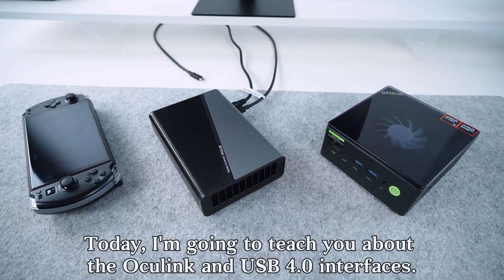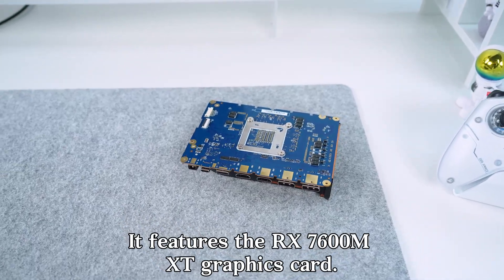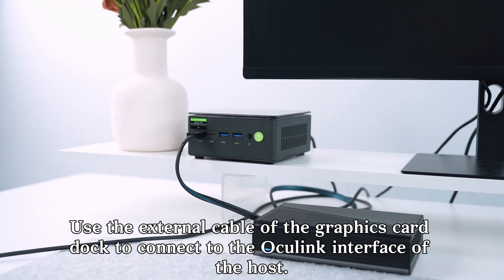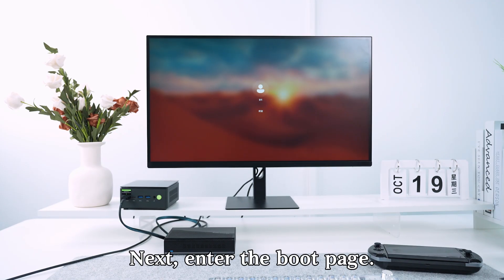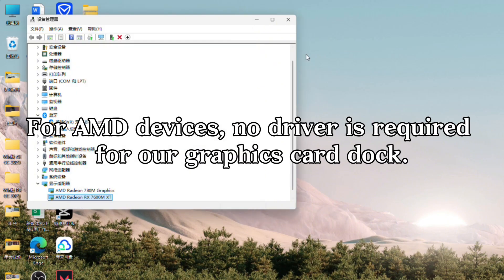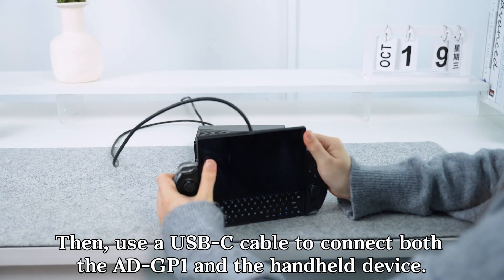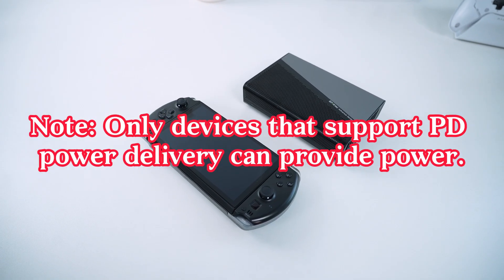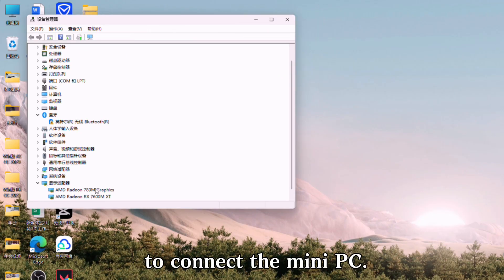How to Connect GMKtec AD-GP1 Graphics Card Dock via Oculink & USB 4.0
Learn how to connect the GMKtec AD-GP1 graphics card dock using Oculink and USB 4.0 interfaces! This step-by-step guide shows you the correct boot sequence for both a mini PC and a handheld device. Maximize your external GPU performance safely and efficiently.